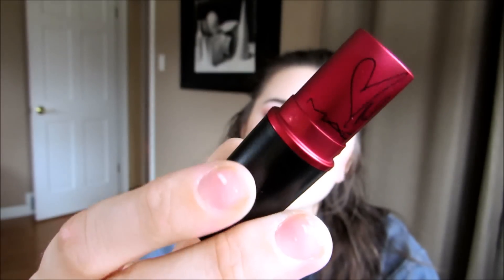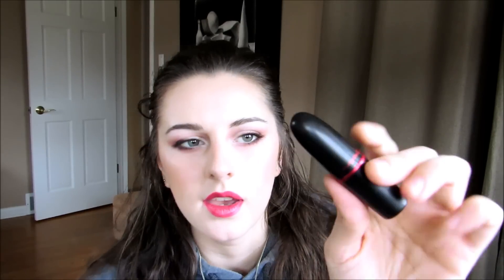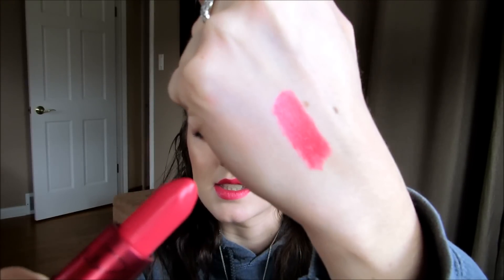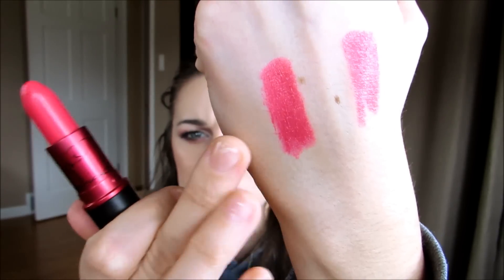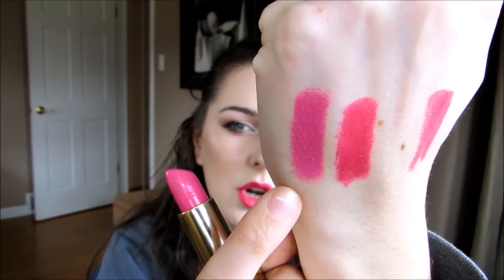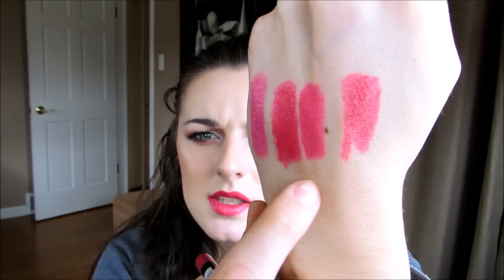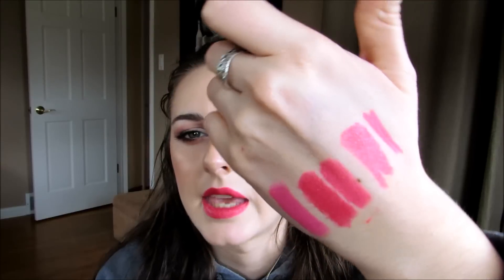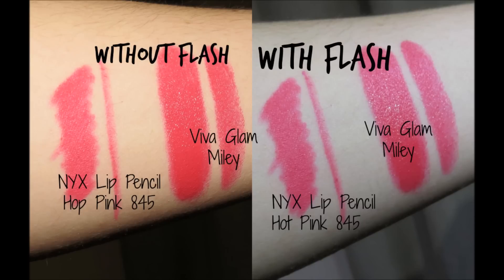VIVA GLAM Miley Cyrus | NEW by MAC